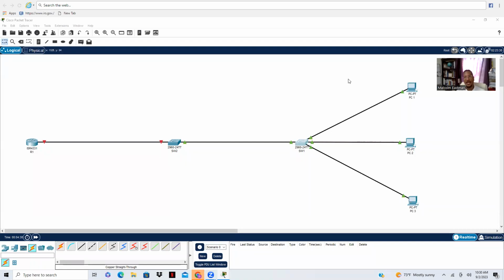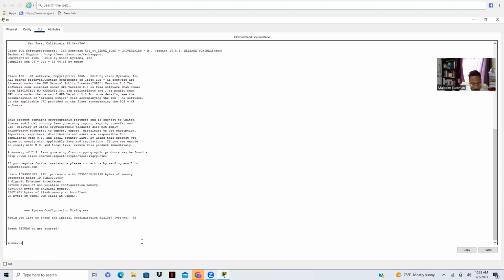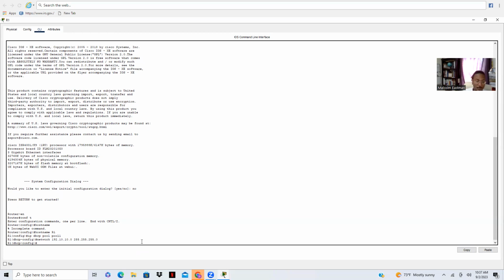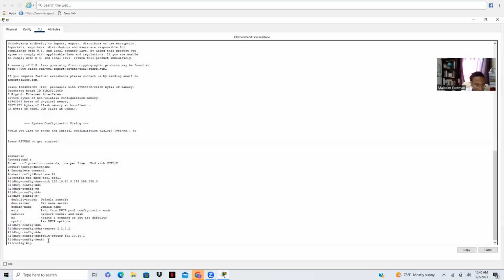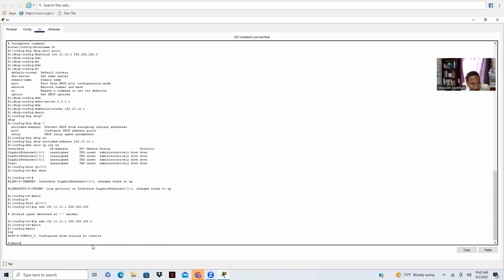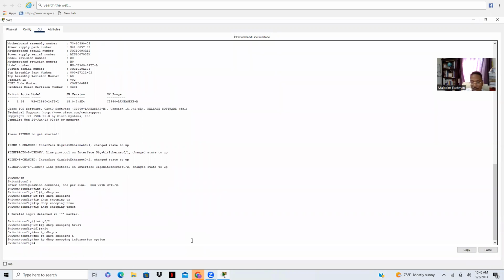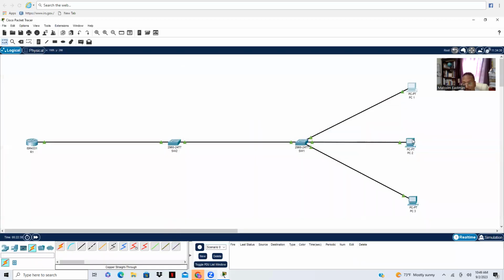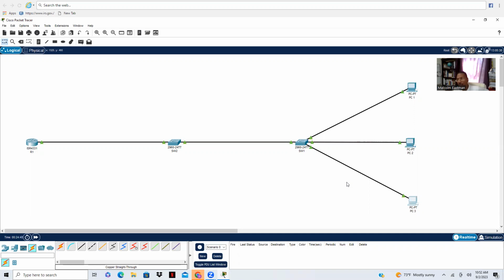DHCP Snooping Tutorial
Here is a DHCP snooping tutorial I did using packet tracer.